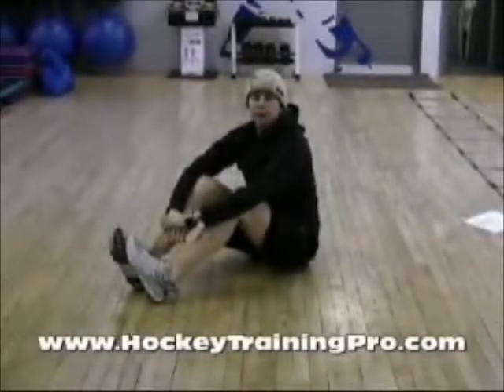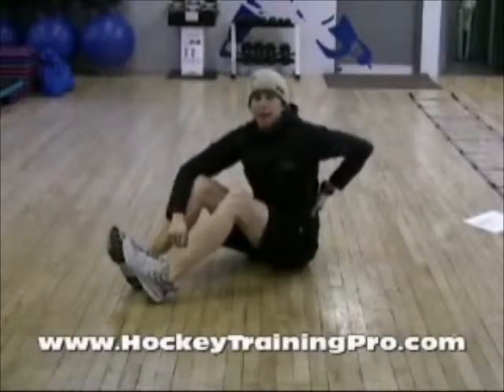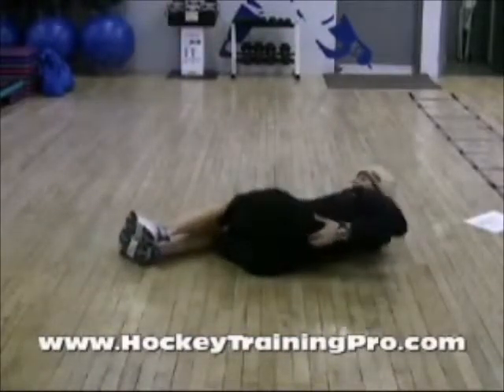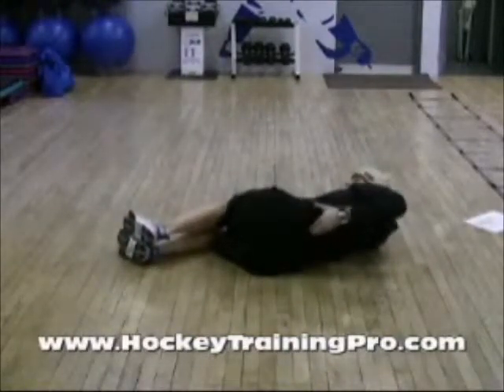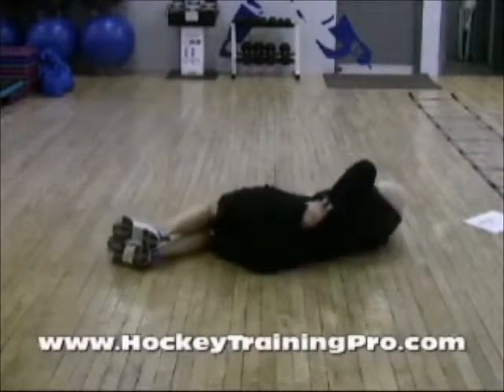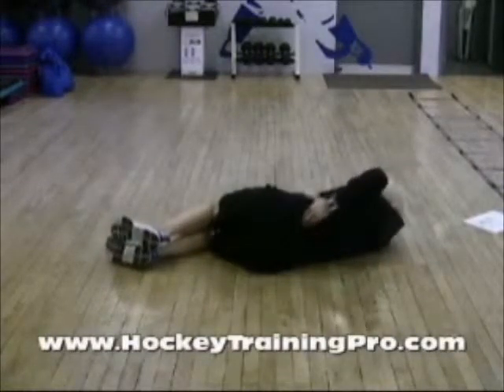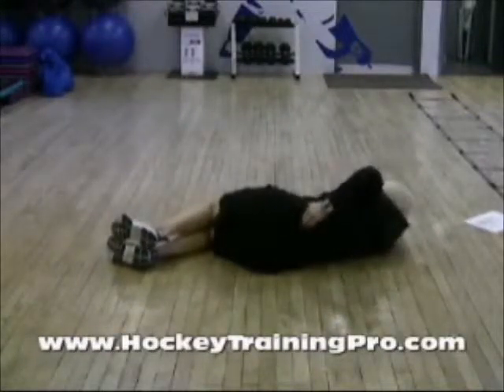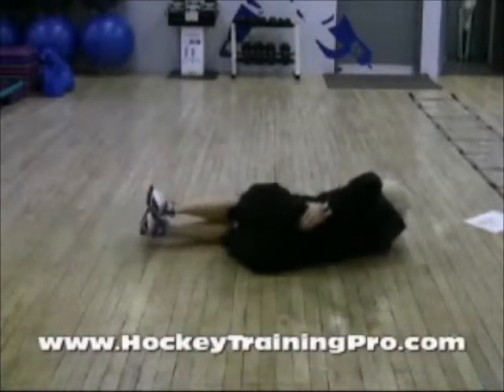UB: QL Crunch:Off-Ice Hockey Goalie Training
- Maria Mountain shows a great new off-ice hockey goalie strength training exercise for your back.